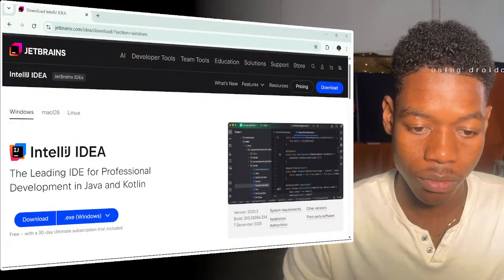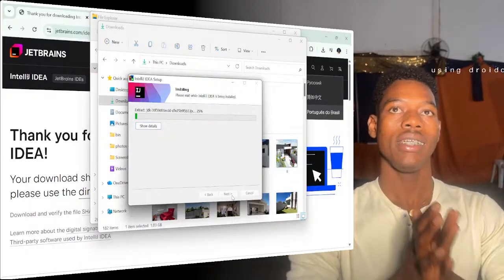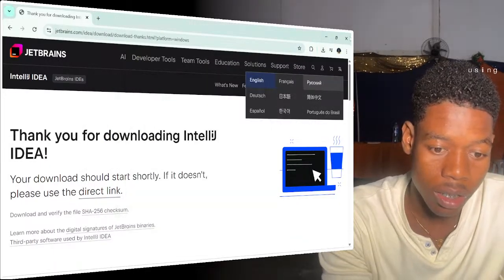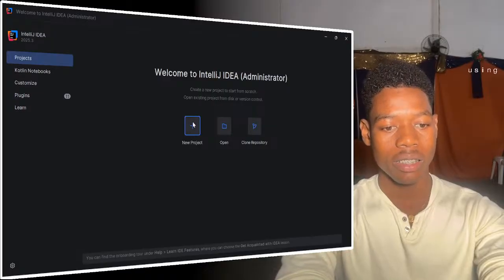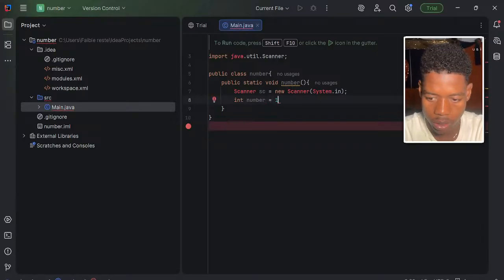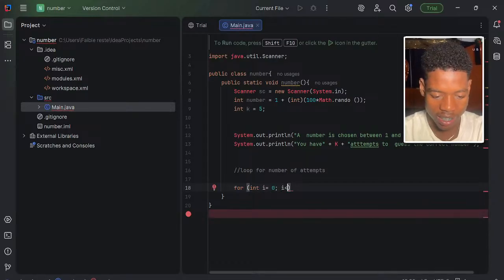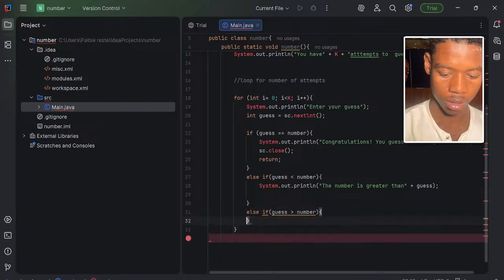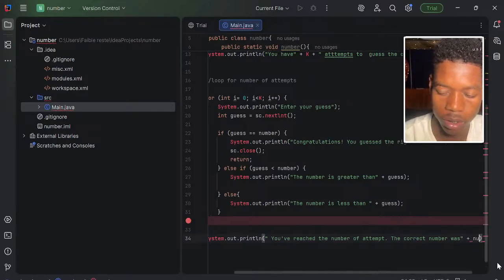Number guessing Game in JAva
Learn Java from the basics and documenting it